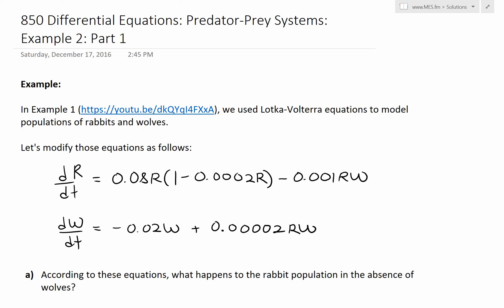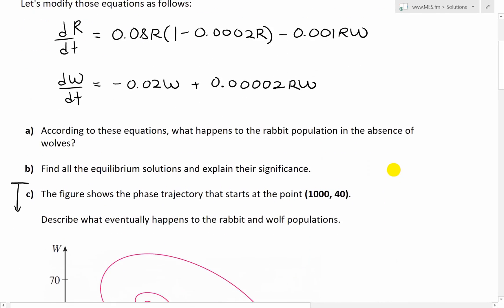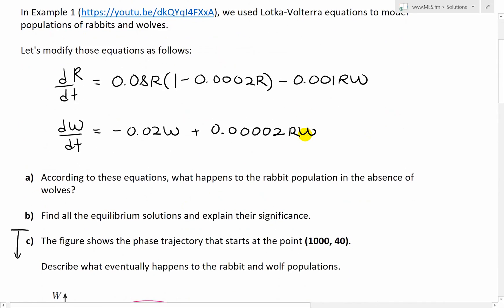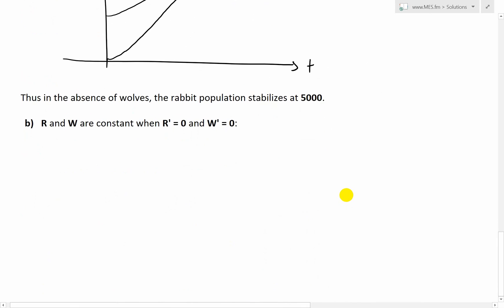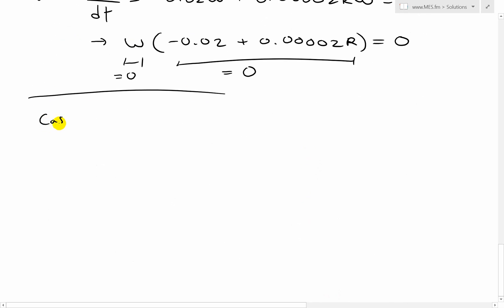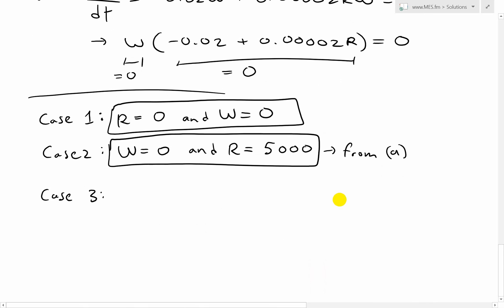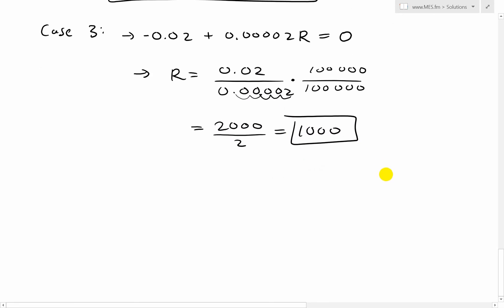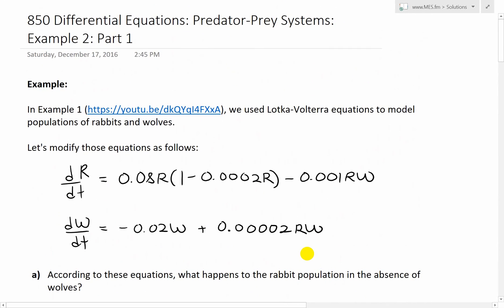Predator-Prey Systems: Example 2: Part 1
In this video I go over another example on Predator-Prey systems and this time modify the Lotka-Volterra equations by modeling the prey population by using a logistic model, while keeping the predator model the same. In part 1 of this example I go over parts a) and b) which involve finding the equilibrium solutions, as well as showing that in the absence of the predators, the prey population simply approaches the carrying capacity, as expected using the logistic model. In the next part of the example I go over the graphing phase trajectories and solutions curves for the predator and prey populations (represented by rabbits and wolves), so stay tuned for that!